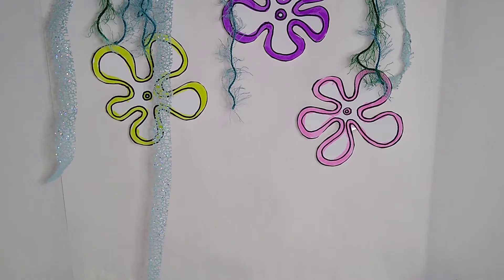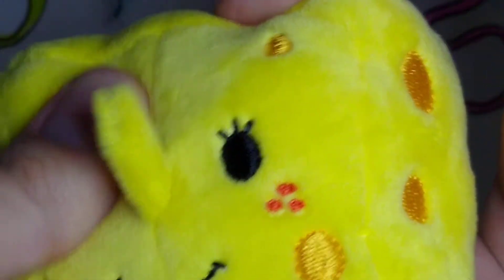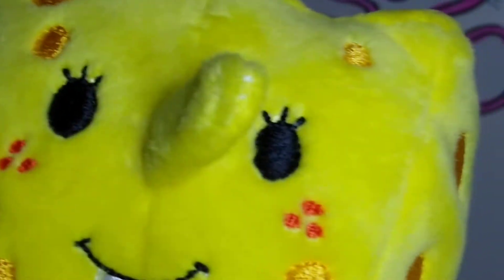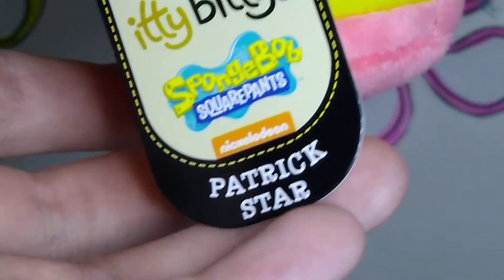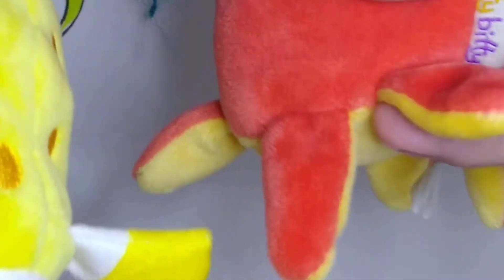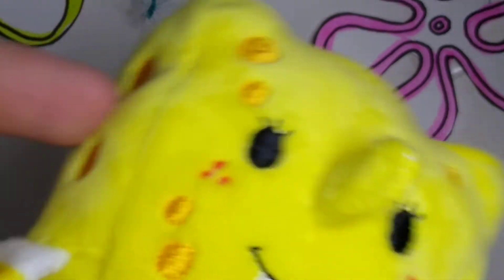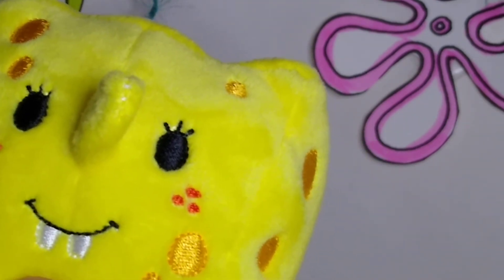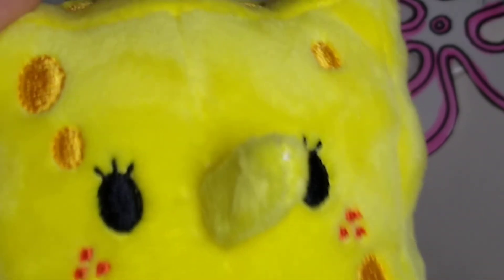CUTEST SPONGEBOB MERCH EVER!! 🍍Adult Collector reviews SpongeBob Hallmark Itty-Bittys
well this is different than my normal! Hallmark has finally released a SpongeBob SquarePants and Patrick Star plush for their Itty-Bittys collection. the two Retail for $7.99 here in the US and I recommend them highly for any Nickelodeon or SpongeBob fan regardless of age

Collectorspace is a channel aimed at adult collectors and adult gift givers, it is not intended for a child audience